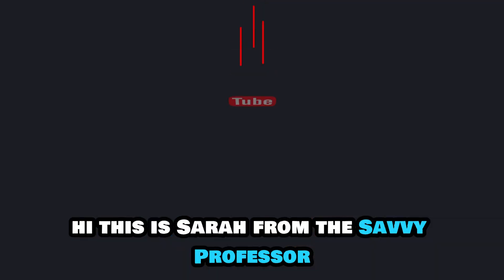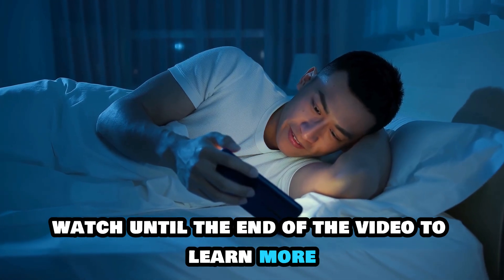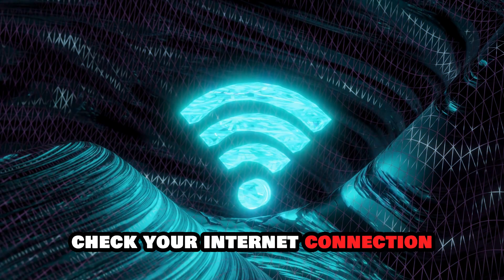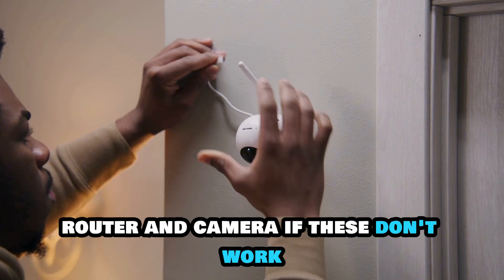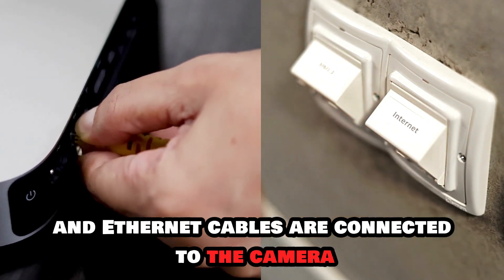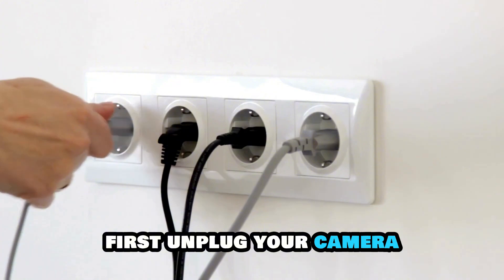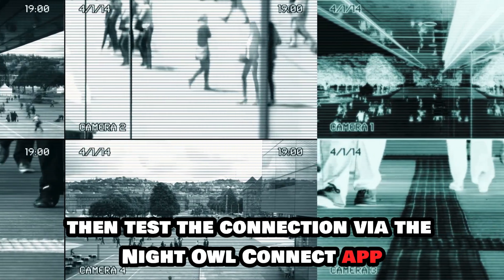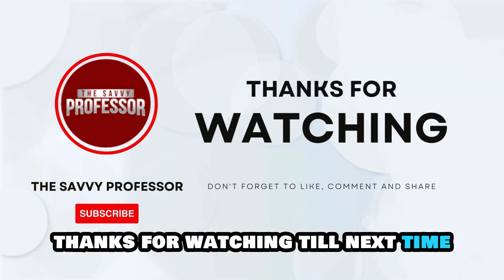How To Fix Your Night Owl Camera No Signal Issue (Why Is Your Night Owl Camera Saying No Signal?)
How To Fix Your Night Owl Camera No Signal Issue (Why Is Your Night Owl Camera Saying No Signal?). In this video tutorial I will show you how to fix Night Owl Camera no signal issue.

Your Night Owl camera has a no signal issue because of an unstable internet connection or internal glitches. To fix these;
For wireless cameras
 Ensure your camera is within range. Night Owl caps this at 300 feet.
 Remove any obstacles between the recorder, router, and camera.
 If these don’t work, purchase a Wi-Fi extender.

For wired cameras
 Ensure the power and Ethernet cables are connected to the camera and recorder.
 Check your connection channel to ensure it's not in Covert mode.
 If these don’t work, use another cable.

Restart the Night Owl camera.
 First, unplug your camera, DVR, and router and wait 30 seconds.
 After 30 seconds, plug in your router, DVR, and camera.
 Power on the devices, then test the connection via the Night Owl Connect app.